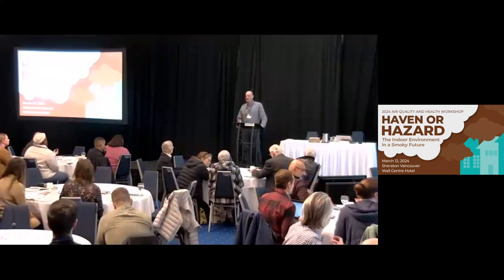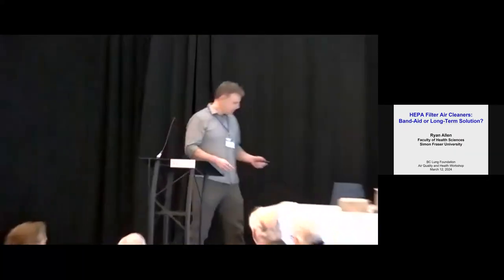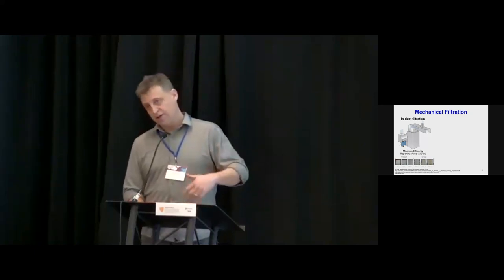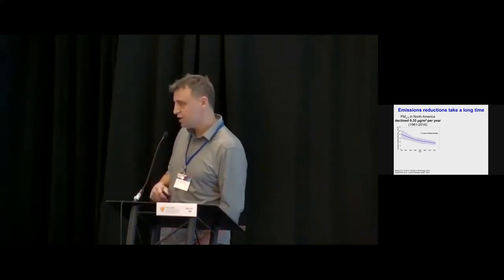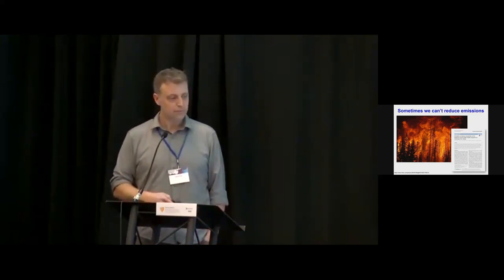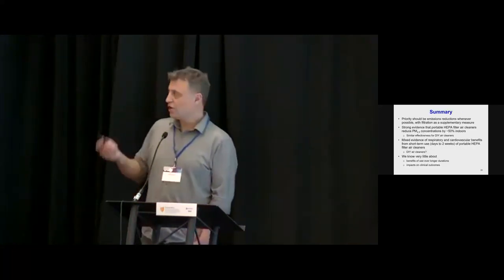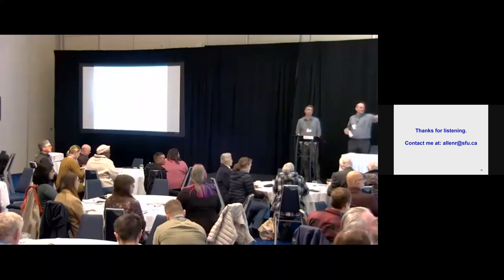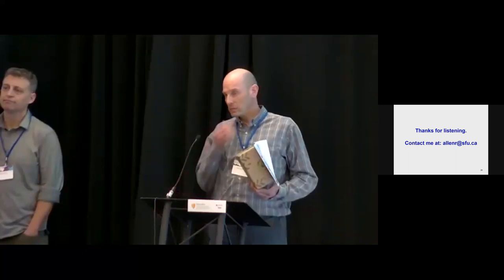HEPA Filter Air Cleaneers Band Aid or Long Term Solution Ryan Allen